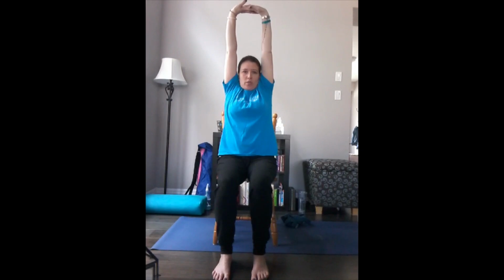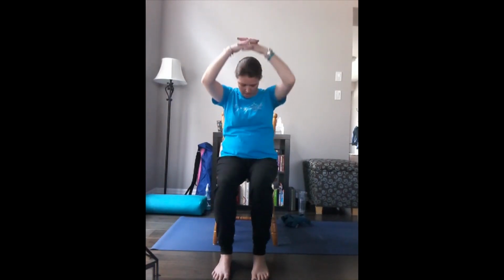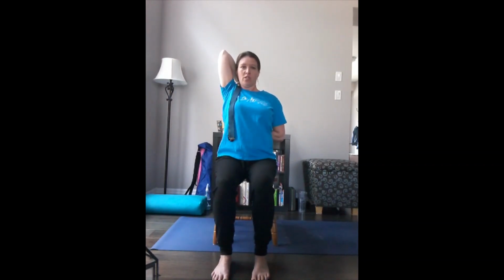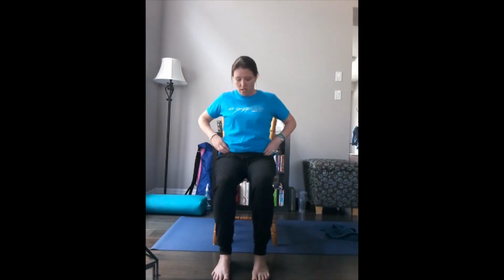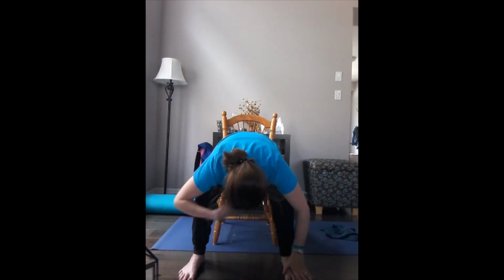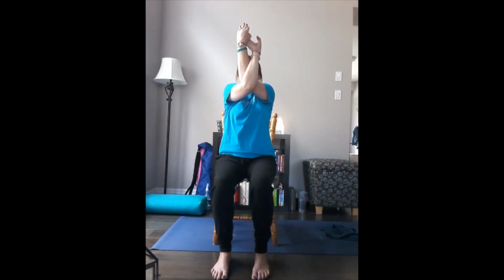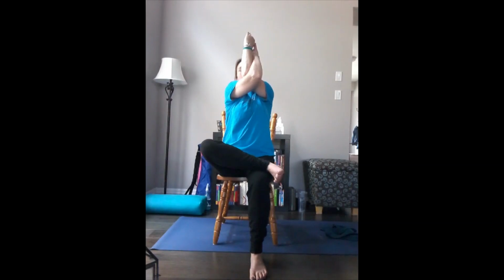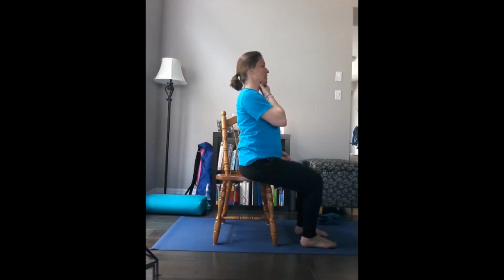Singers Yoga Warm Up using a chair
With all of the singers using Zoom lately for rehearsals this is a warm up for those meetings or any time.  All the yoga is done on a chair.
This video is also great for those that sit at a desk all day.